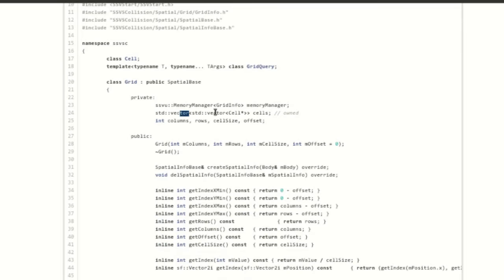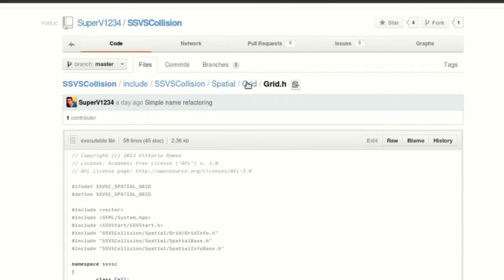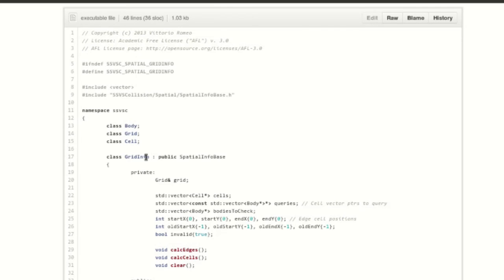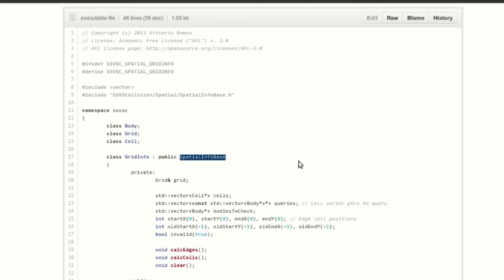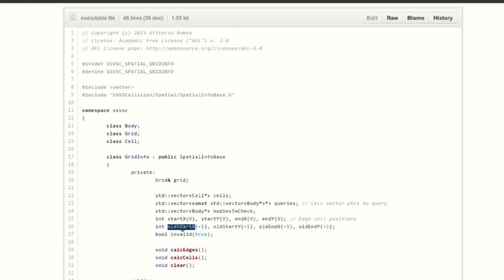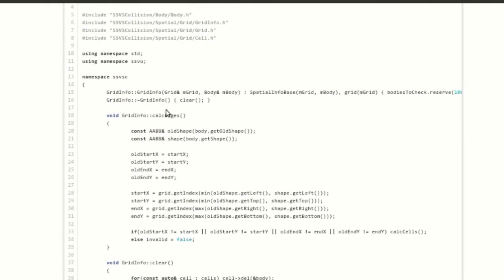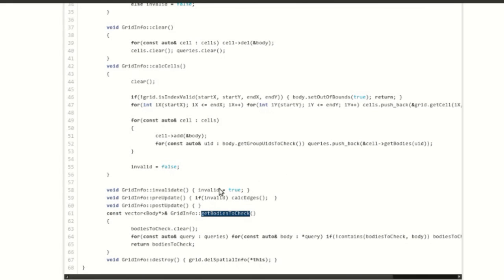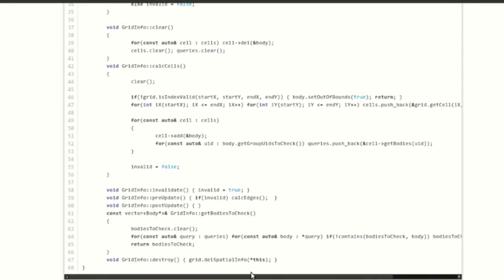[Screencast] 2D grid spatial partitioning addendum (with code analysis and drawn explanation)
[sorry for the audio issues!]

This is a screencast, where I explain to a friend using a virtual whiteboard and Mumble voice chat, how 2D grid spatial partitioning works and how it can be implemented.

It features a real-time drawing that helps with understanding how spatial partitioning works, and code analysis from my personal implementation, that can be found and forked on my GitHub page, in the SSVSCollision repository.